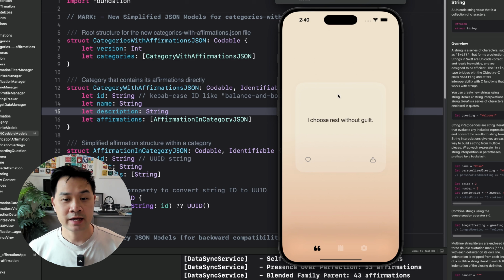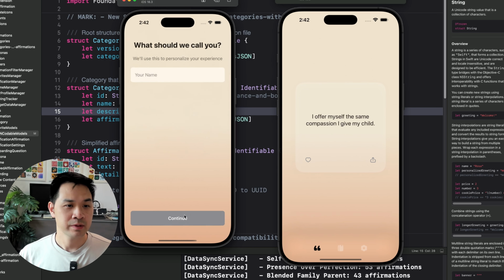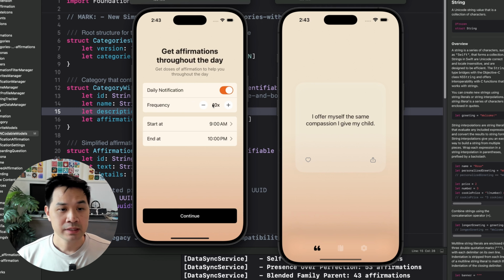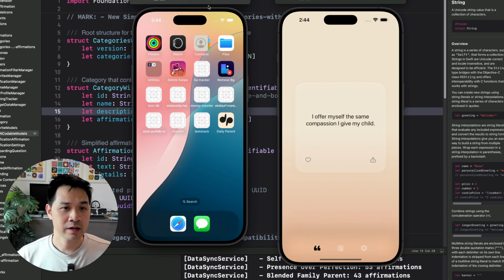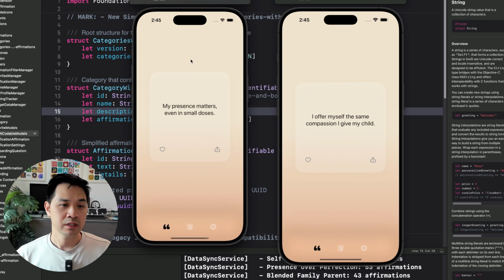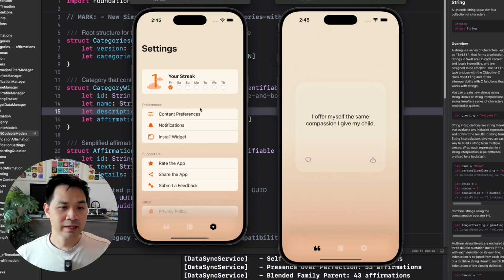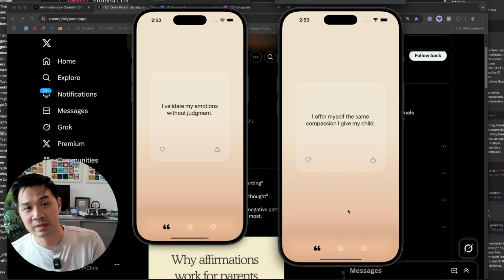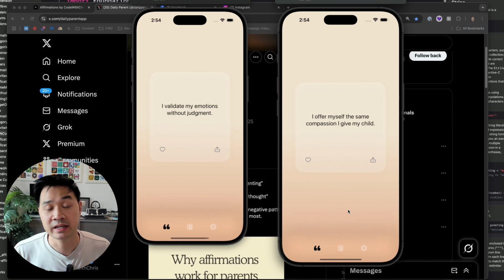Can this app make parents happier?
Time to share an update on our app!

➡️ New Features Completed:

- Swipeable Affirmations – Easily browse through affirmations, forward or back.

- Favorites & Custom Folders – Save affirmations and organize them by emotion (e.g. guilt, worthiness).

- Streak Tracking – Daily streaks to help build a positive habit.

- Personalized Onboarding – Tailors affirmations based on your parenting stage and emotional needs.

- Push Notifications – Schedule up to 10 reminders per day with customizable start/end times.

- Widgets – View affirmations right from your home screen.

➡️ Still in Progress:

- Improving onboarding question clarity and UI

- Reworking affirmation category names for better understanding

- Minor UI/UX polish (headers, tab bar, notification settings)

➡️ Marketing Update:

We’ve started posting on social media!